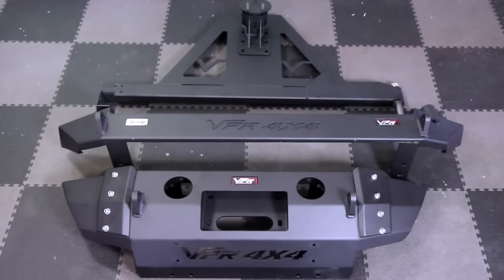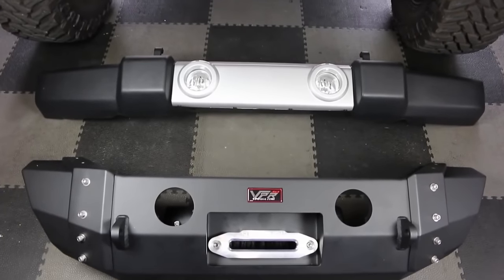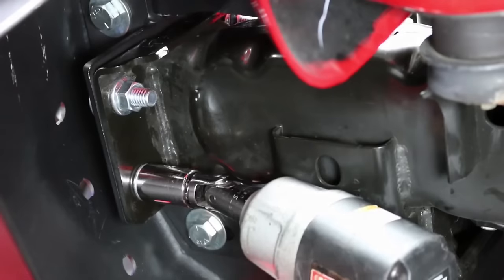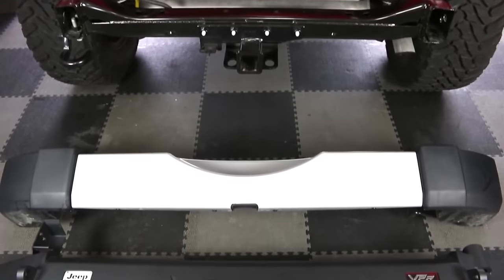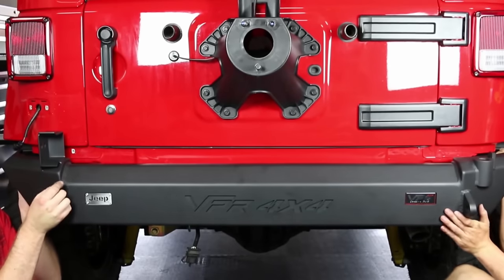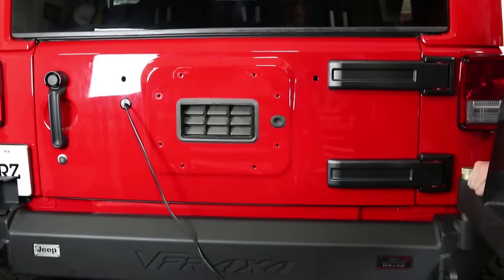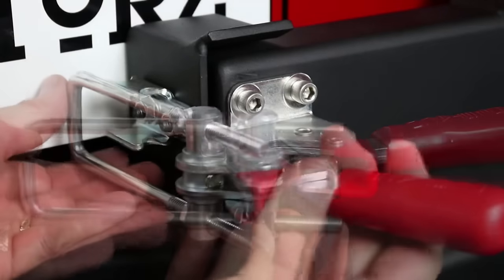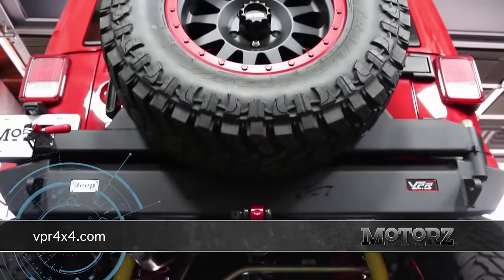How to Install VPR 4X4 Bumpers Jeep Wrangler Motorz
Chris shows you how to install VPR 4X4 front and rear bumpers on a 2014 Jeep Wrangler.